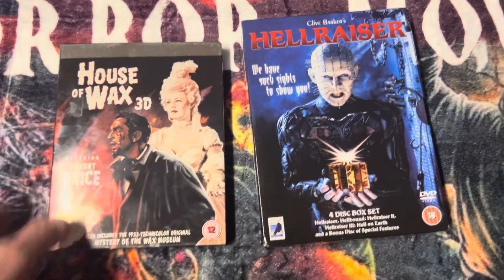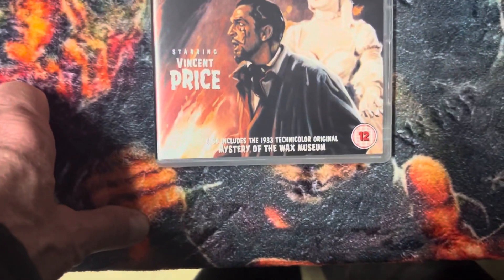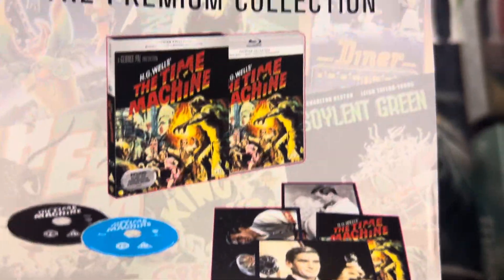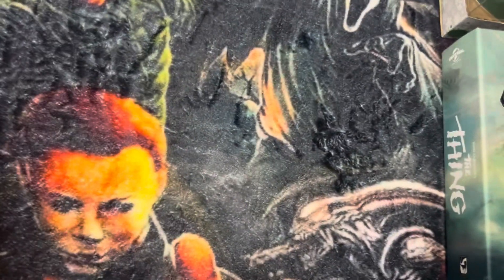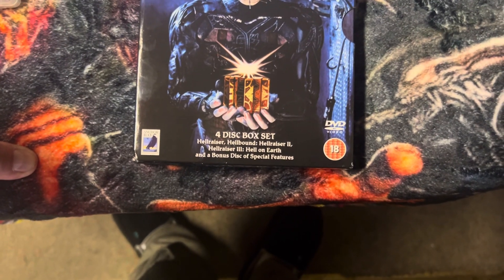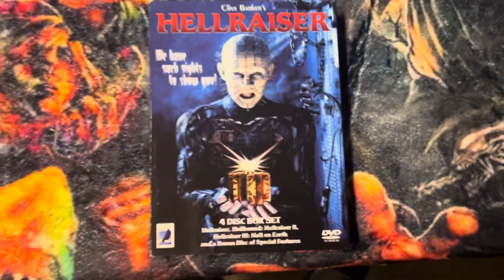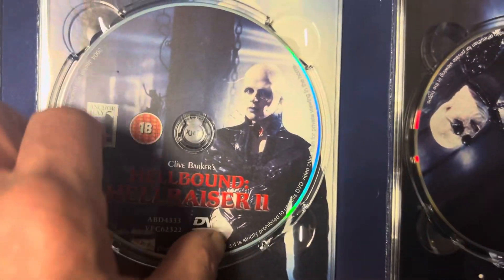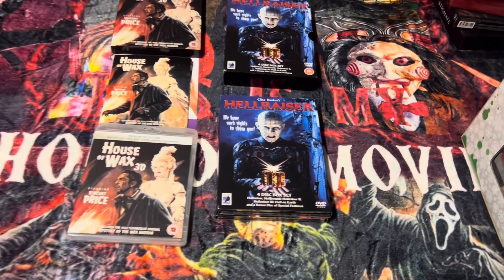Chilly Billy’s Unboxing of House Of Wax And HellRaiser Box Sets